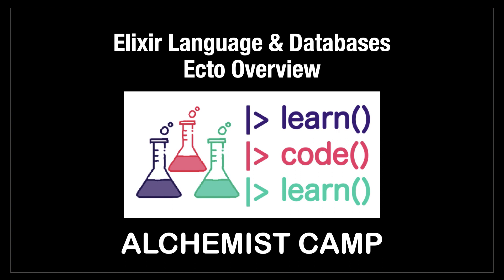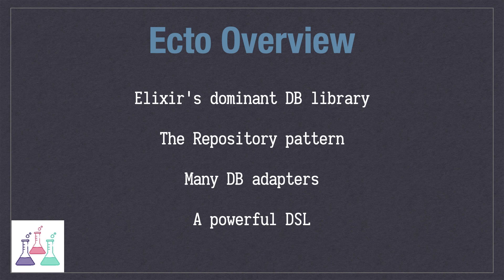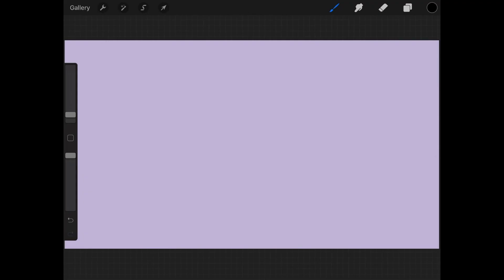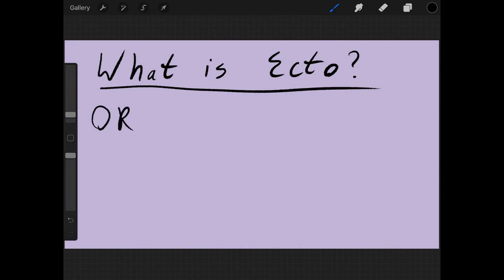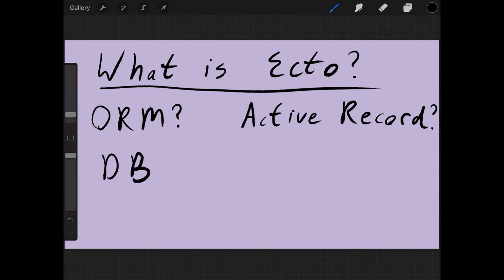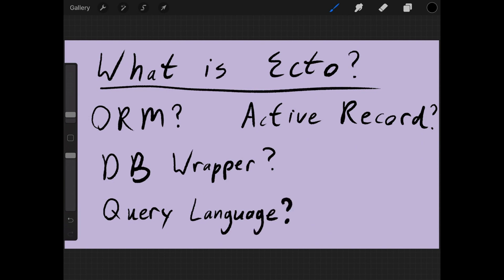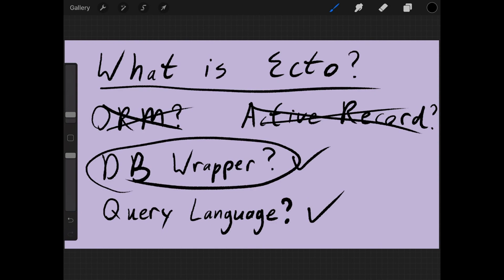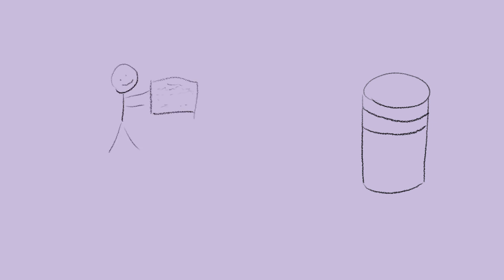Ecto Overview: The Repo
If you're programming in Elixir, you're bound to encounter Ecto, since it's the dominant DB-related library in the ecosystem. But what is it? Is it an ORM? Is it like Active Record? Is it a query language?

This video takes a look at those questions and talks about the Repo!